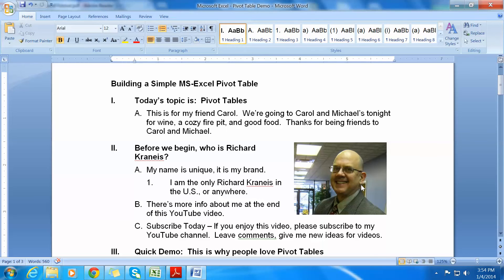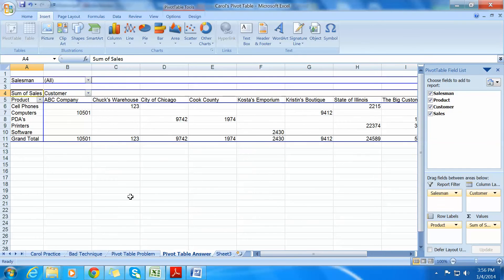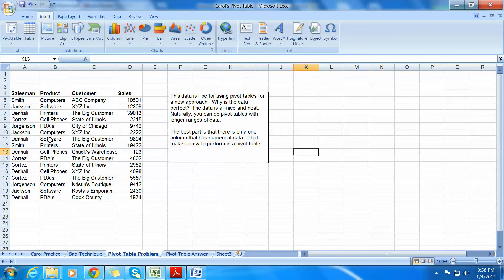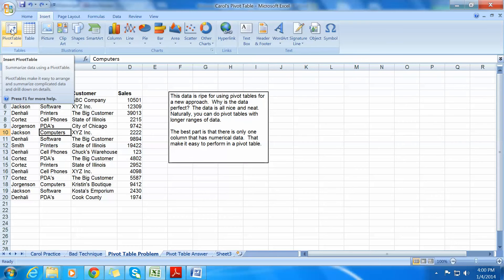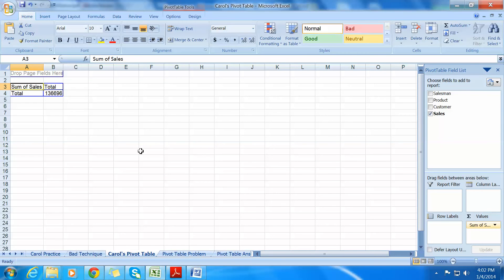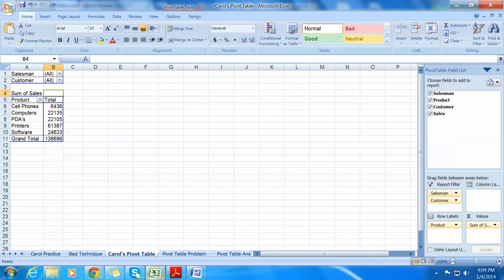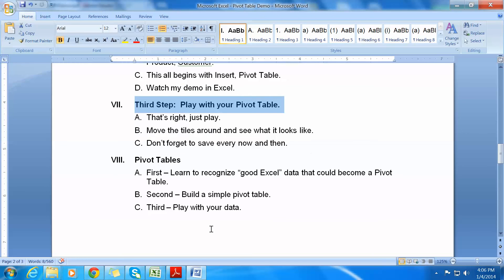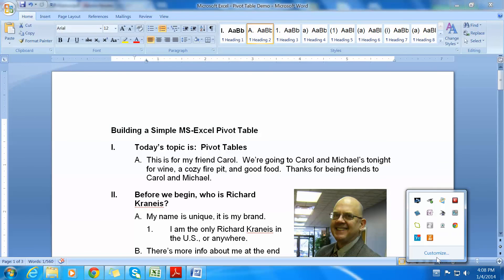Microsoft Excel - Building a Simple Pivot Table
Richard Kraneis, PMP

My subscribers know me for my PMP, ITIL v3, and SharePoint videos but I teach other software.  Today, my friend Carol asked me to "help her with pivot tables".  Well, naturally I made a YouTube video to help her.

If you are a project manager or IT person, you absolutely need to learn the power of Microsoft Excel pivot tables.  This YouTube video will be a good introduction for you.

As always, I welcome your comments at the end of my video.

Also, I am now welcoming Microsoft SharePoint projects from my YouTube visitors.

Richard Kraneis, PMP
Chicago, IL USA